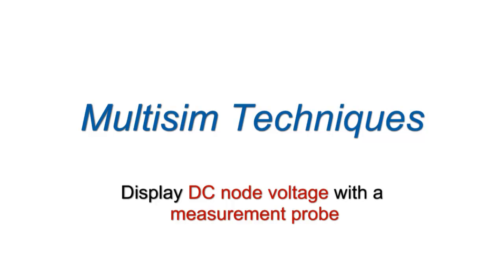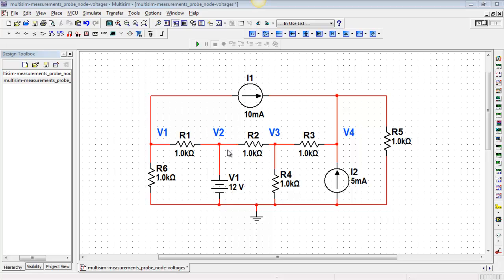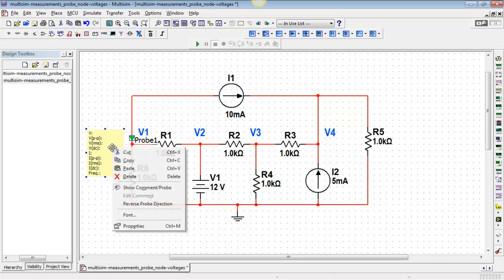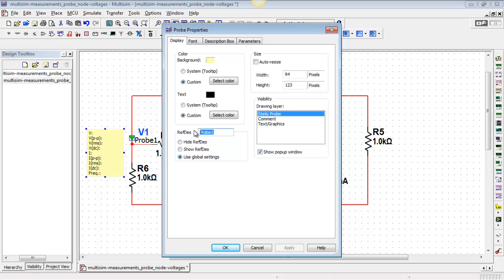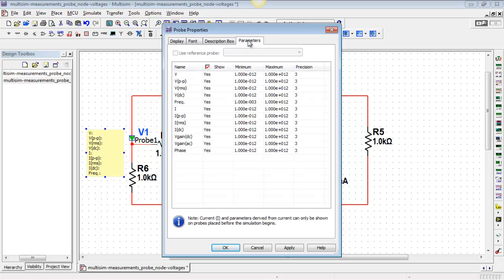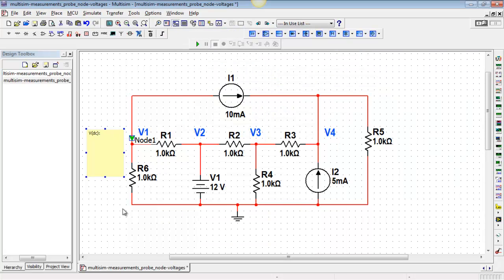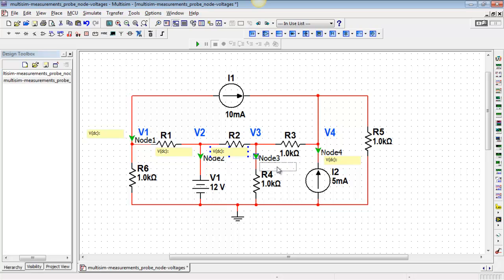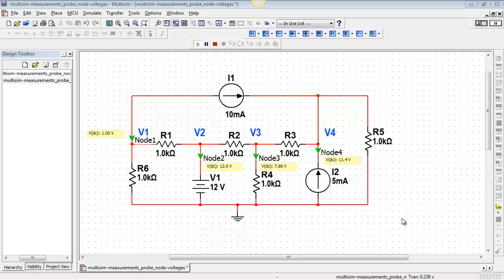NI Multisim: Measure DC node voltage with a measurement probe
Measure DC node voltage with a measurement probe.